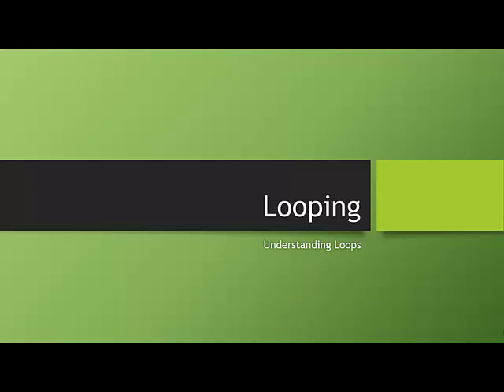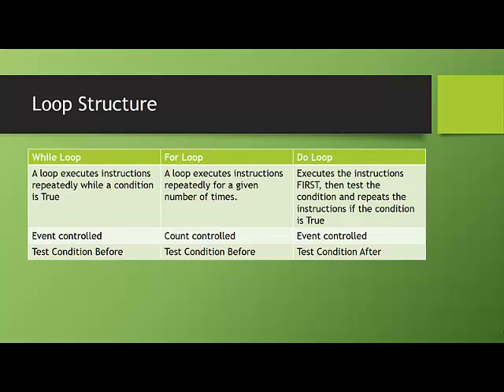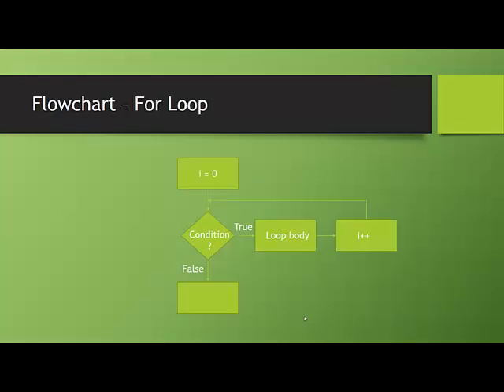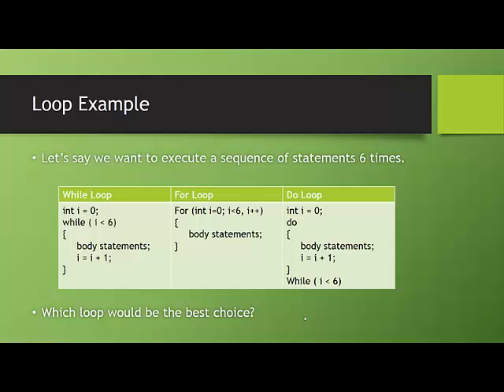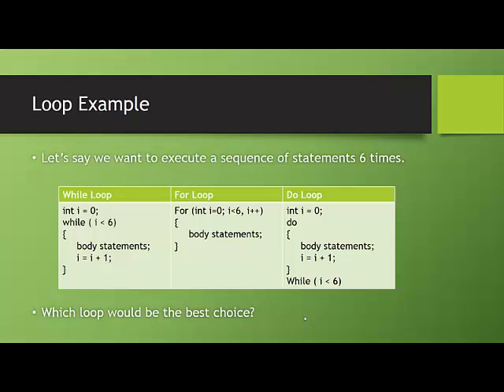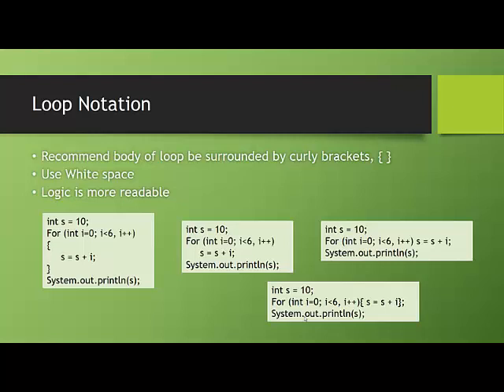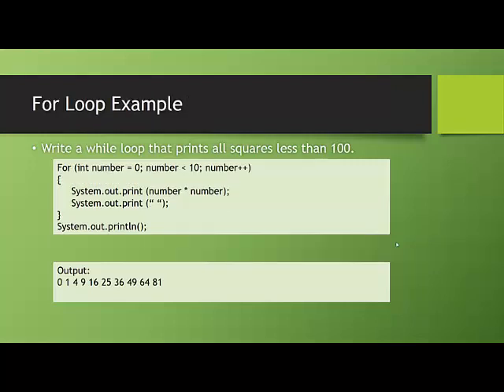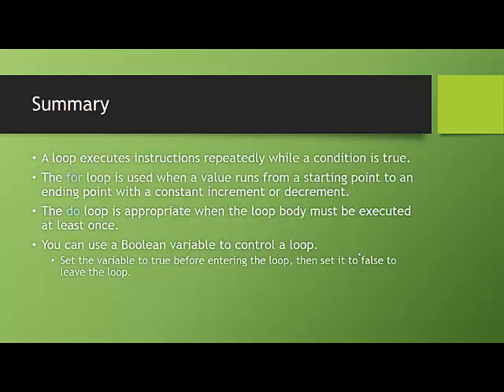CIT 130 Loop Logic